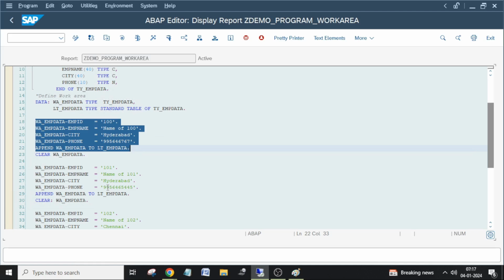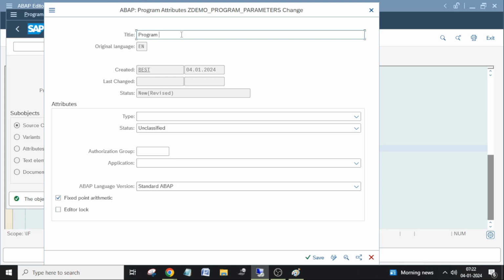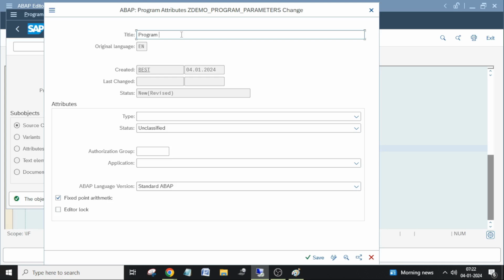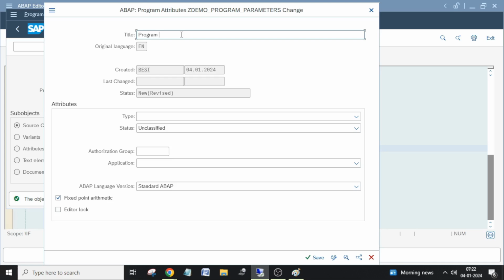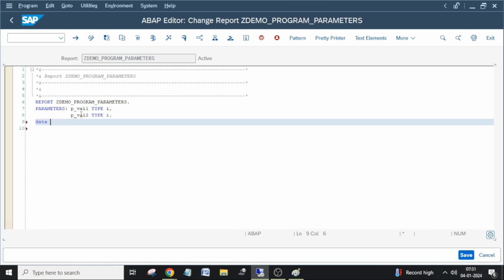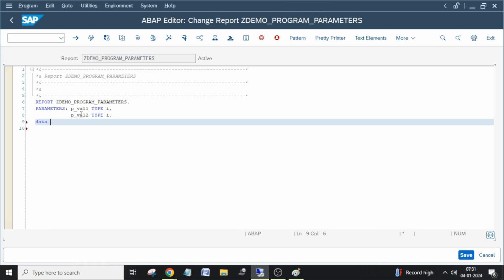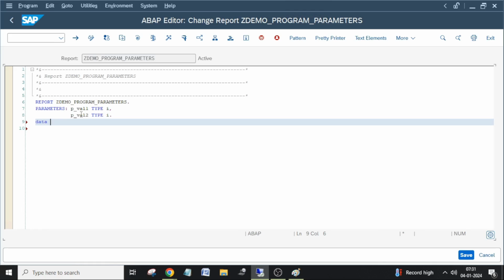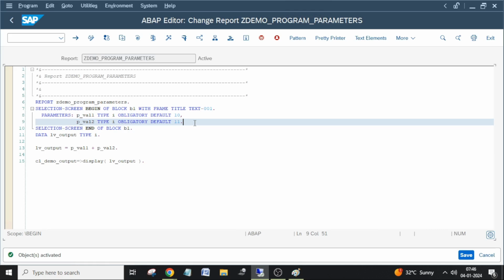CL8. PARAMETERS in Report Programs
Parameters in Report Programs.
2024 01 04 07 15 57